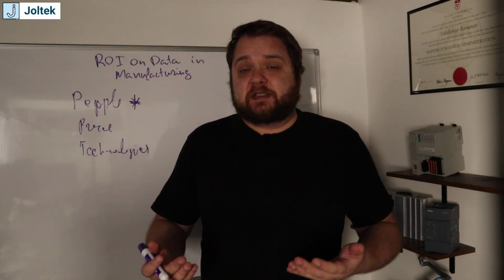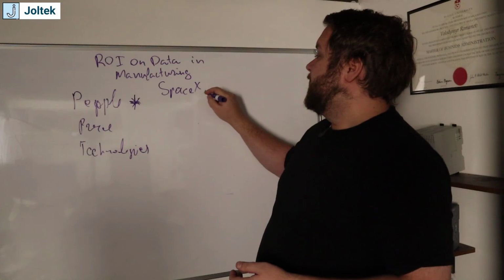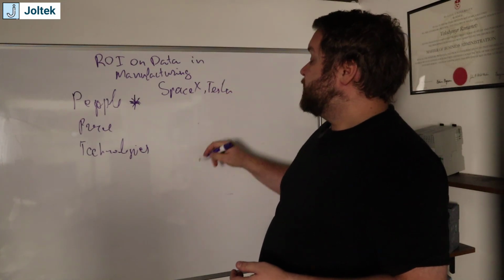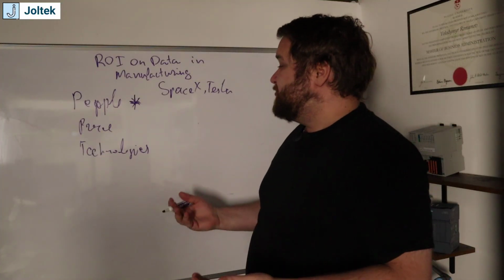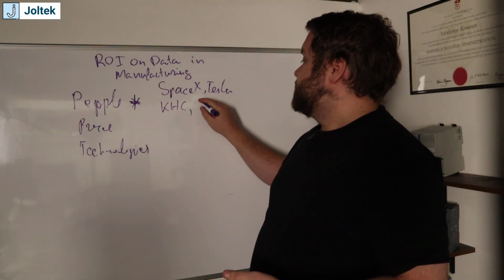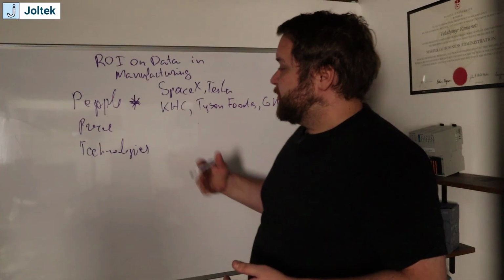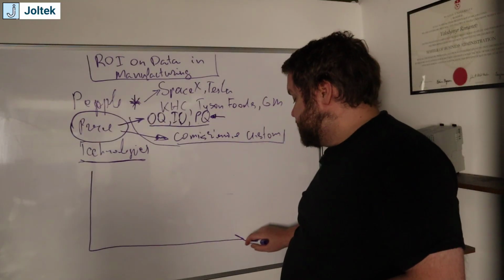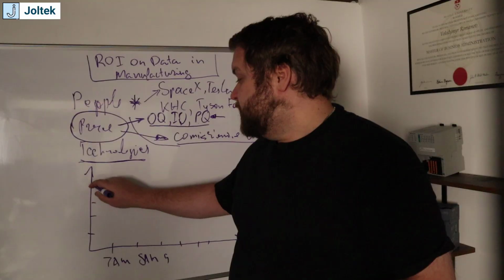SCADA Dashboards Without Results? Here's What's Actually Missing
In this video the focus is placed on one of the most misunderstood topics in modern manufacturing which is the return on investment of industrial data. Viewers are guided through a detailed and practical explanation of why many plants struggle to see measurable financial impact even after they invest heavily in SCADA systems, MES platforms, historians, sensors, dashboards, and digital transformation programs. The video frames the entire conversation through the well known perspective of people, process, and technology. This allows the audience to understand that the challenges are rarely rooted in the technology itself and are much more often tied to organizational readiness, personnel capability, and process maturity across different manufacturing environments. The video explores the contrast between high technology companies like SpaceX and Tesla which operate with greenfield facilities and highly skilled engineering teams and traditional food and beverage or consumer packaged goods facilities that carry decades of technical debt and operate with limited bandwidth for analytics driven improvement. This distinction forms the foundation of the argument that data tools alone cannot create ROI unless people on the plant floor understand the process they are trying to optimize and have the right structure in place to act on insights.

The video dives deeper into the process component and explains how standard operating procedures, validation frameworks, commissioning approaches, and cross functional discipline influence the ability of a plant to extract value from data. Examples from regulated environments such as medical device or pharma are used to demonstrate how well defined processes shorten commissioning timelines and improve decision quality when supported by reliable data. In contrast many smaller or less mature manufacturers rely on tribal knowledge and inconsistent documentation which makes data collection and data analysis significantly less impactful. The video then moves into the technology pillar and illustrates what actually happens on many plant floors. Despite the common narrative about advanced IIoT sensors and predictive analytics the reality is that operators in many facilities continue to plot counts on paper charts, track productivity manually, and pass information verbally. Without reliable time stamped data streams leaders cannot understand bottlenecks, identify quality issues, or make intelligent capital allocations. The video uses practical real world stories such as failed temperature sensors leading to batch losses and poorly instrumented processes causing scrap events to show exactly how the absence of proper technology drives waste and hides the true root causes of downtime.

By the end of the video viewers develop a clear understanding that ROI on data is not created by a single platform or tool but instead emerges from alignment across people, processes, and technologies. The lesson is simple. A plant cannot hope to operate like a world class facility if it does not have the right skills, the right discipline, and the right systems to support reliable decision making. For those who want to go deeper into industrial data, digital transformation, and manufacturing improvement, additional resources are available at Joltek including detailed articles on digital transformation strategy, data architectures, MES adoption, SCADA system design, and manufacturing plant assessments. Relevant articles include
. These posts provide further context on how manufacturers can evaluate their digital maturity, identify modernization opportunities, and develop a roadmap that aligns with business outcomes. The video encourages viewers to approach the topic with a realistic mindset. True ROI on industrial data comes from understanding the facility, understanding the bottlenecks, and building systems that support clarity, reliability, and continuous improvement.

Timestamps
00:00 Introduction and purpose of the video
00:21 Why ROI on data is misunderstood across manufacturing
01:16 How people influence data maturity and organizational readiness
02:35 Comparing high technology facilities and traditional plants
04:02 How advanced facilities extract value from SCADA and MES
05:28 Process maturity and its impact on analytics and optimization
07:19 Technology gaps that prevent meaningful use of data
09:39 Real examples of failures caused by missing instrumentation
11:30 Bottlenecks capital allocation and the importance of reliable data